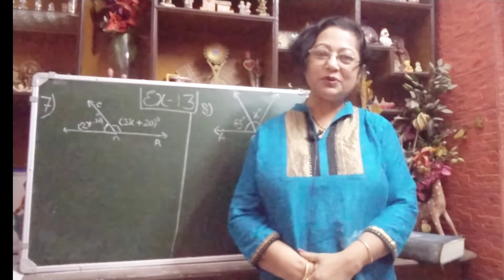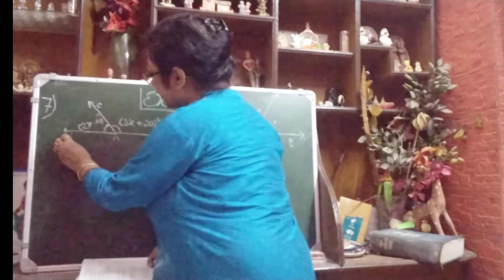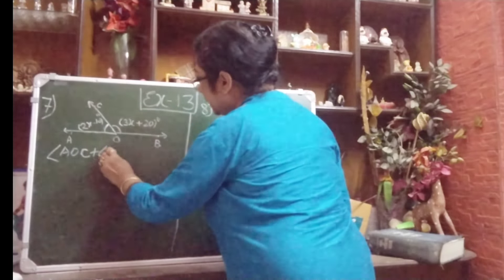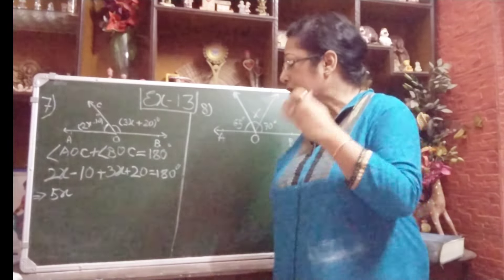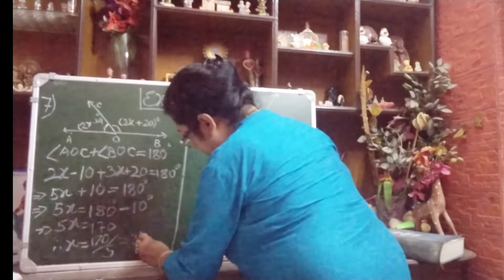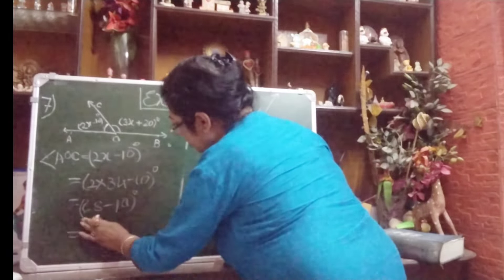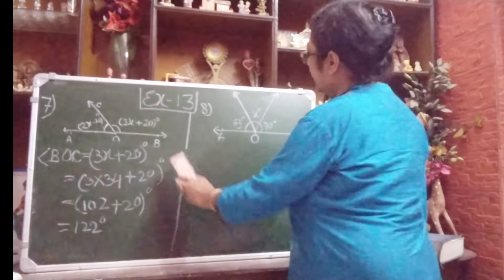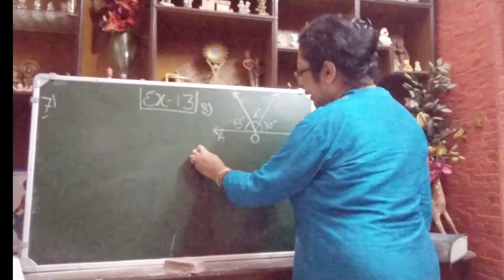Lines and Angles | R S Aggrawal Class 7 | Exercise 13 | Step by step solution | Subhasri ma'am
# rs aggarwal class 7 solutions
# maths
# rs aggarwal class 7 Ex 13
# rs aggarwal class 7 step by step solution
rs aggarwal solution for class 7 maths